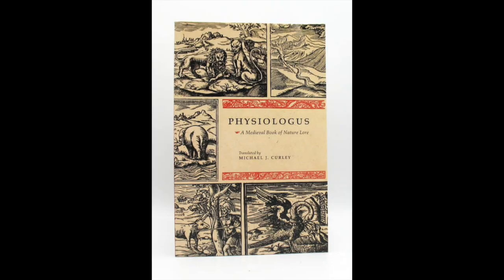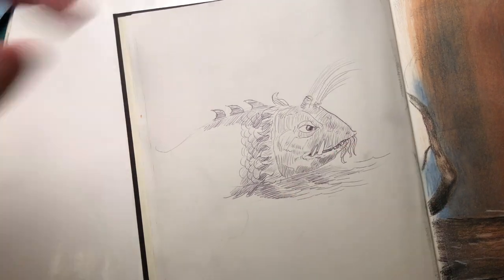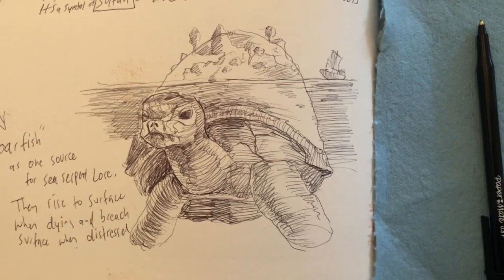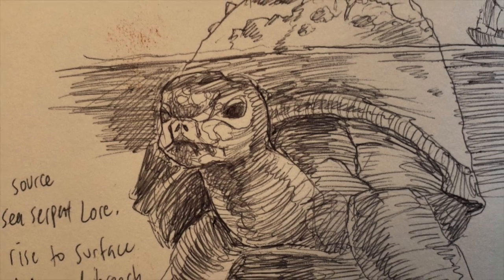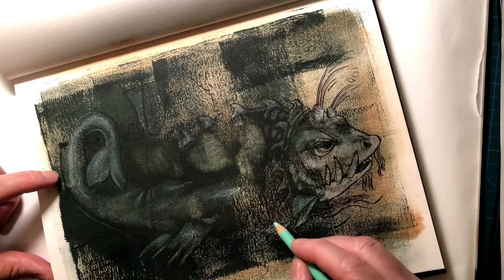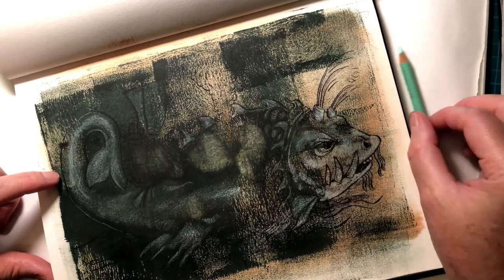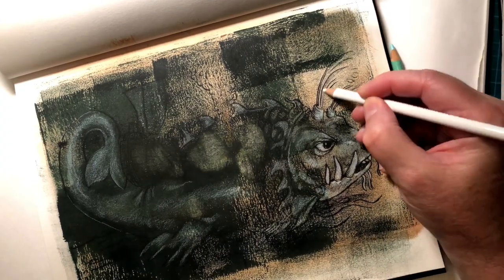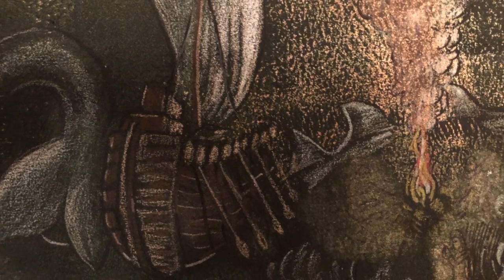Aspidochelone MONSTEROLOGY (Stephen Asma creates a classic Sea Creature)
The Aspidochelone is a legendary sea monster, and it's so big that it looks like an island. This lures sailors to come ashore, and then the creature dives.

Scholar-Artist Stephen Asma (author of bestselling book "On Monsters: an Unnatural History of Our Worst Fears" (Oxford), guides you through artistic and design methods to improve imagination and make more meaningful content. Each episode of Monsterology is a workshop that dips into the deep reservoir of culture, and makes art that is visually captivating and intellectually provocative. Asma plays with monsters, mythology, sci-fi, and the various sources of human vulnerability.
Stephen Asma is the author of 10 books, and appears regularly in shows like Vsauce's MindField, Godzilla: King of Monsters (Blu-ray DVD), MTV, Oprah Radio, BBC World News, and so on.

Stephen Asma’s books: